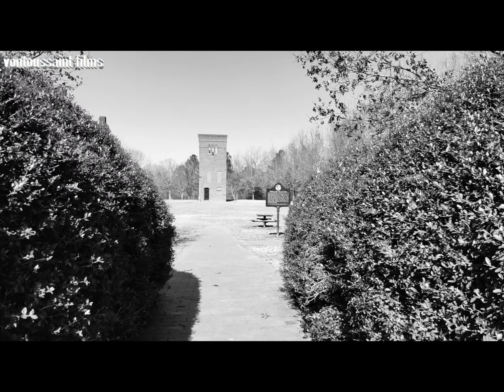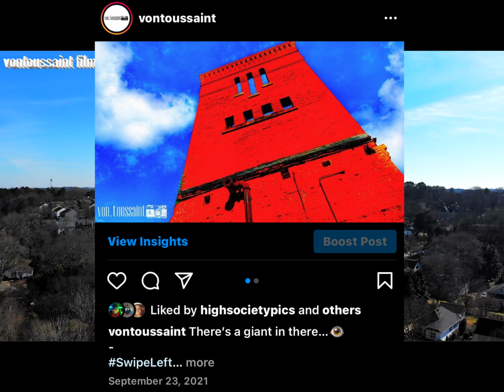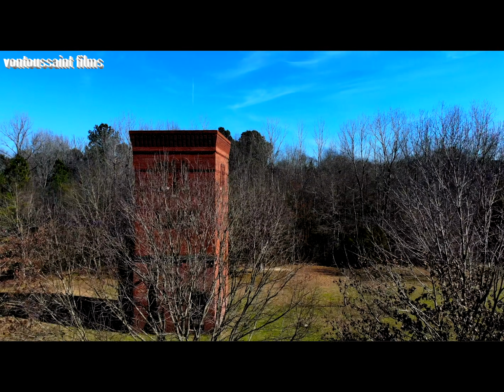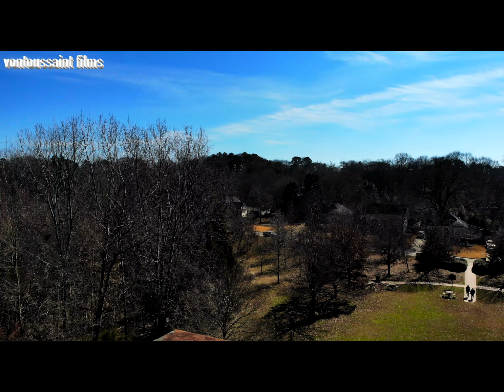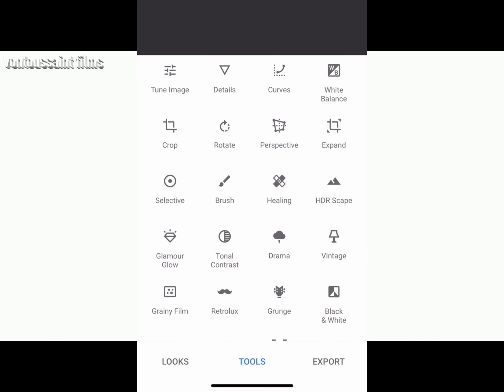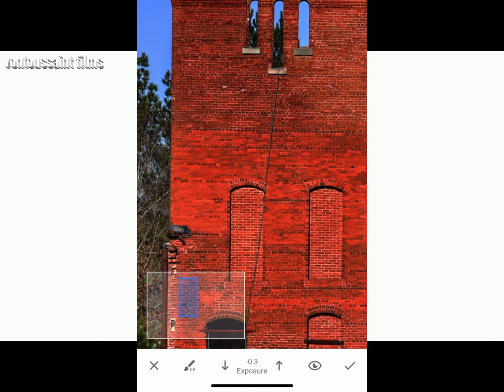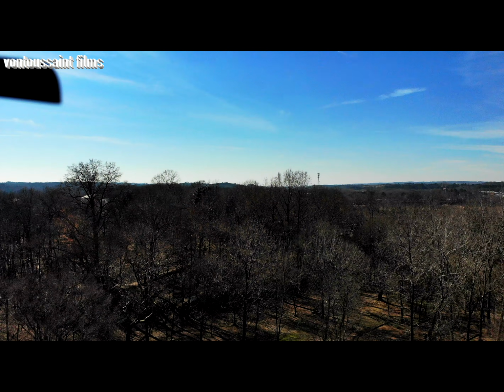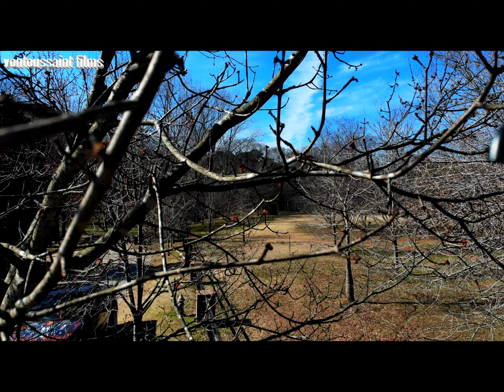VISIT GEORGIA: Whittier Mills Park ATL Drone Mavic Air 4K Flyover Photography Editing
to support us :) We have Original Canvas and Acrylic Prints in Limited Edition formats..

The videos and photographs featured on VONTOUSSAINT.films are by an artist who views an alternative to what some may seem basic. Beauty is in the eye of the beholder but we all see in different lights. A spark of art from a son of the north, a Black artist who adores and captures nature, architecture, street life, and otherworldly eye catching moments of wanderlust.